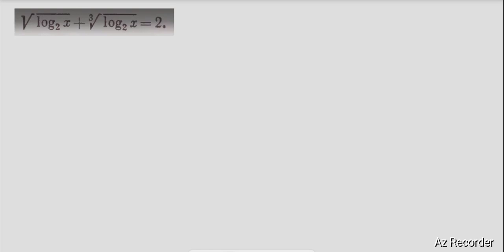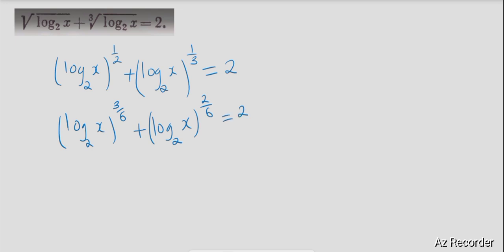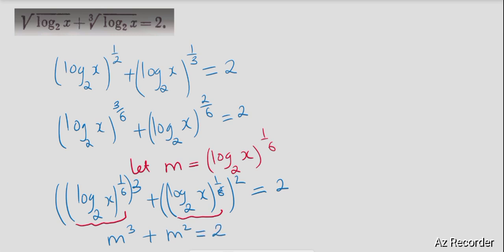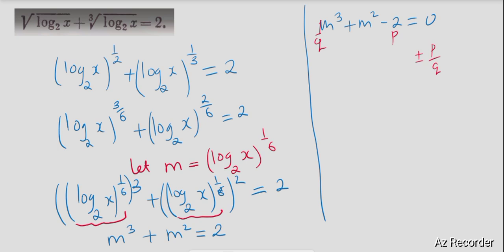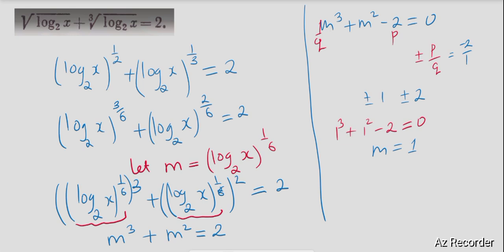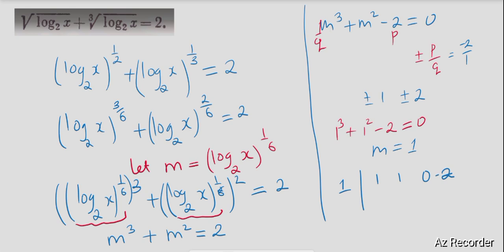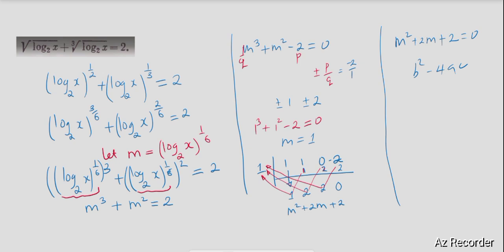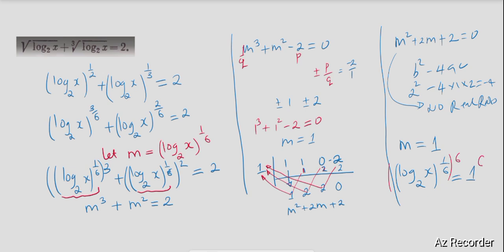Can you solve this tricky Logarithmic Equation?